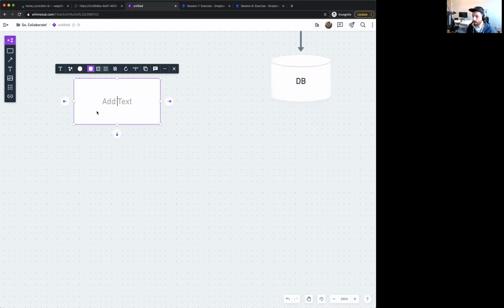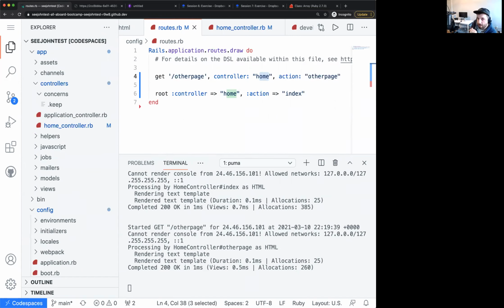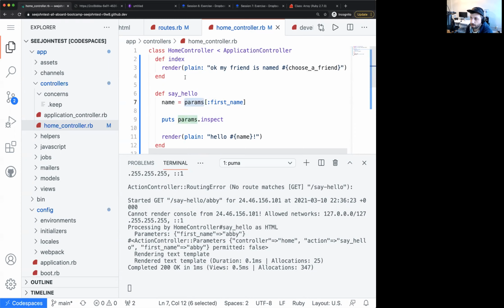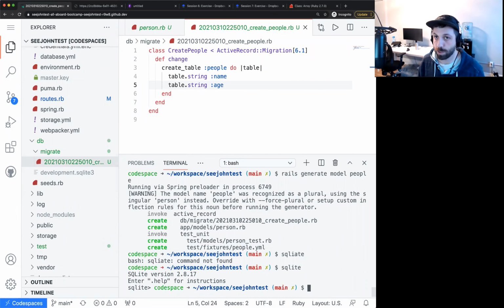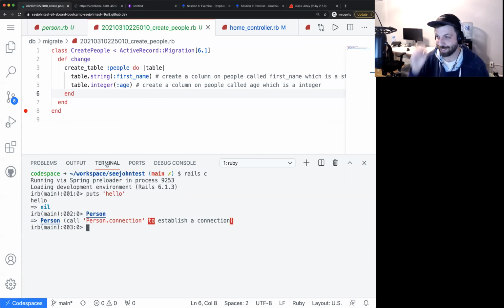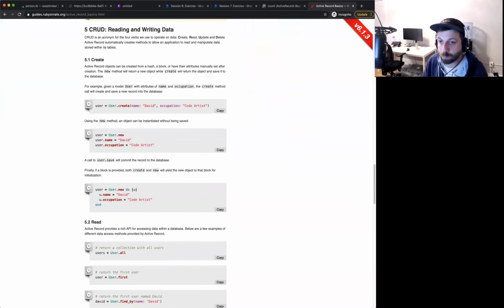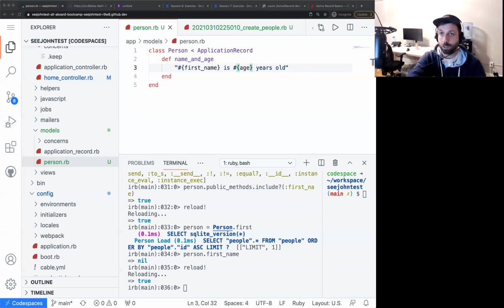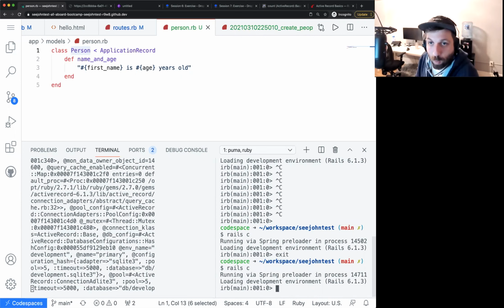All Aboard Bootcamp: Session 7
Today we talked about Rails models: how to create them, how to work with them, and how to integrate them with Rails controllers.